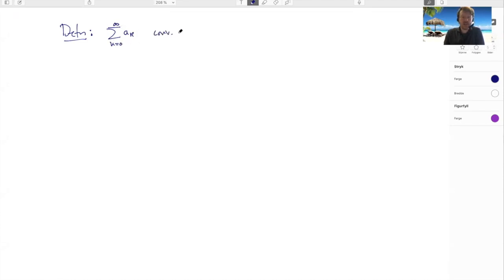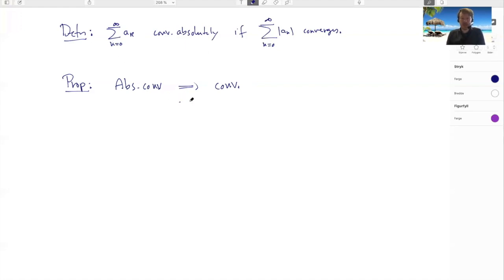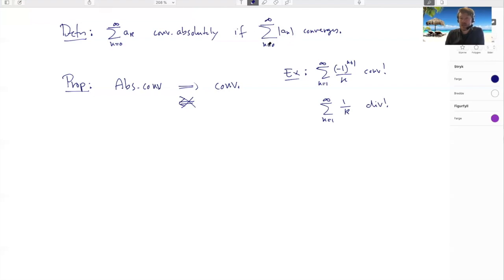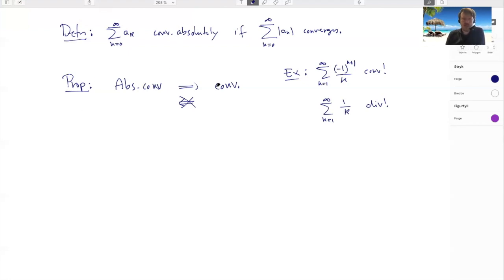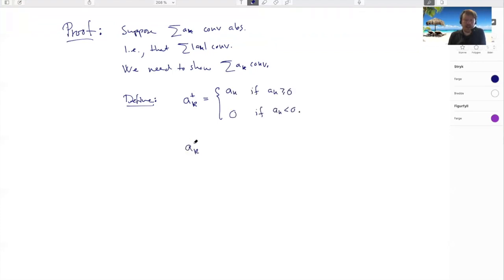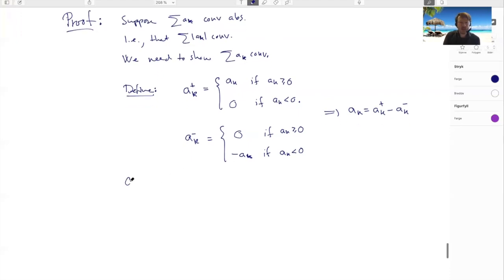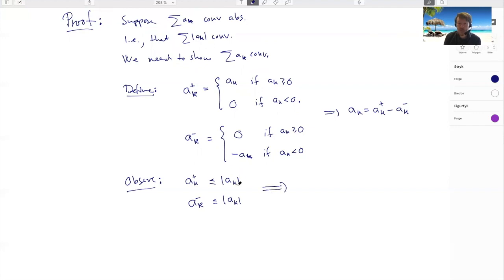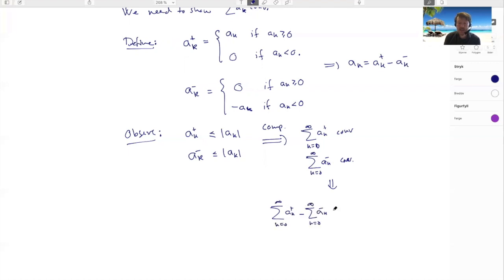Absolute convergence of infinite series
Denne videoen handler om Absolute convergence of infinite series